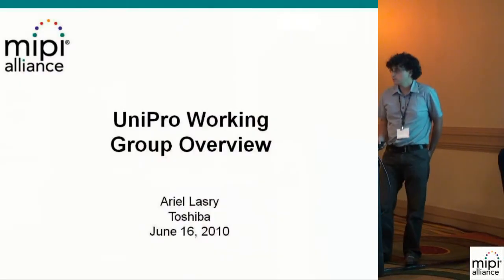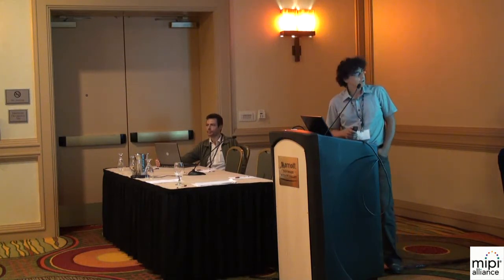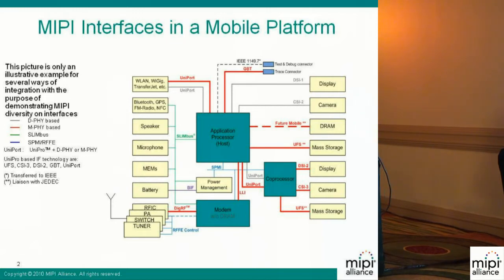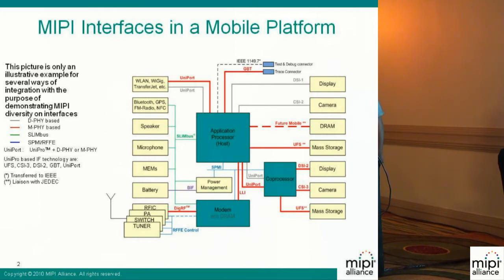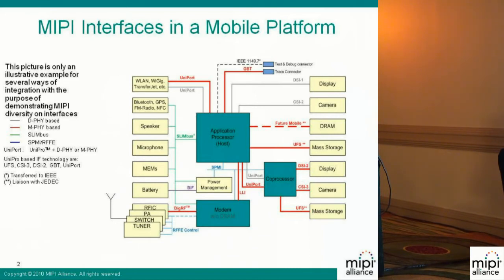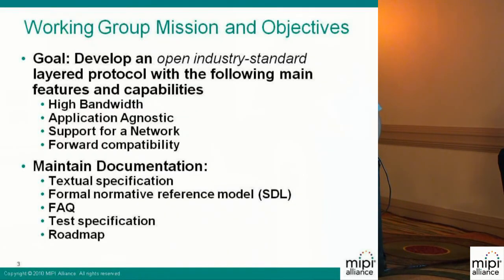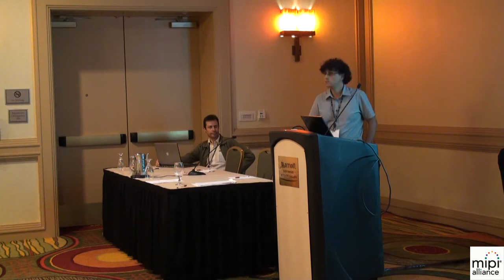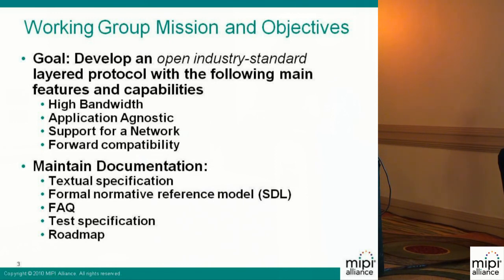MIPI Alliance UniPro WG Overview (1/2)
Ariel Lasry of Toshiba provides an overview of the MIPI Alliance UniPro Working Group.

The MIPI Alliance Standard for UniPro (Unified Protocol) defines a layered protocol for interconnecting devices and components within mobile systems such as cellular telephones, handheld computers, digital cameras, etc. UniPro allows these devices and components to exchange data at high data rates, at low pin counts and at low energy per transferred bit. A suite of general-purpose features aims to make UniPro applicable for a wide range of component types ( e.g. application processors, coprocessors, modems, peripherals) and different types of data traffic (e.g., control messages, bulk data transfer, packetized streaming).

The UniPro WG is currently developing the UniPro 1 point-to-point specification as well as the PIE (Processor Interface Emulation) specifications. Future developments in the UniPro WG will target support for a network of devices, including UniPro 1 endpoints.